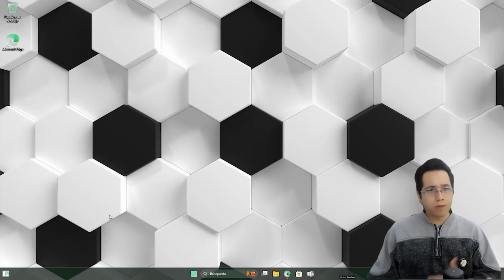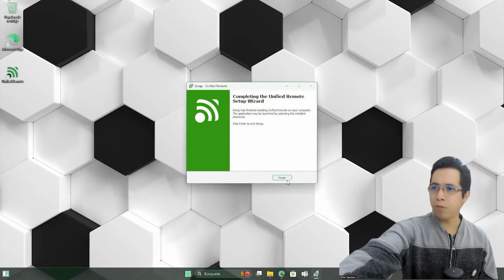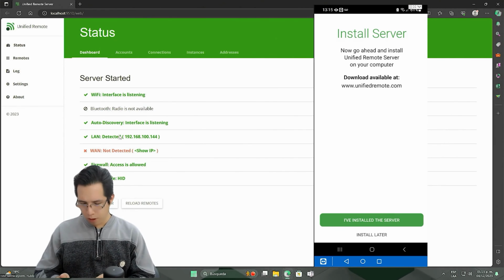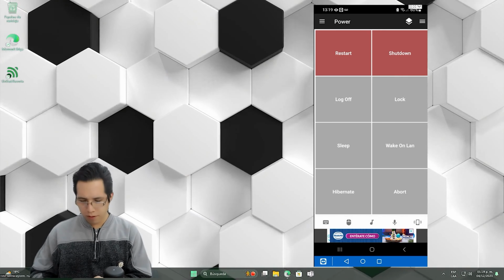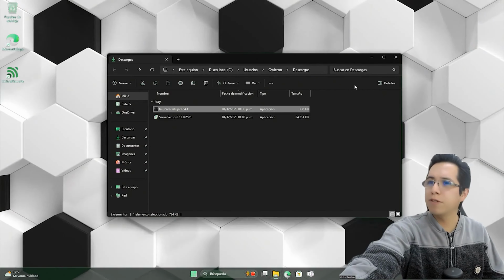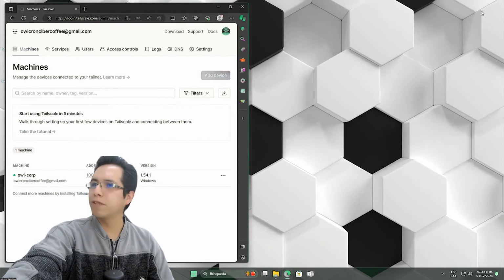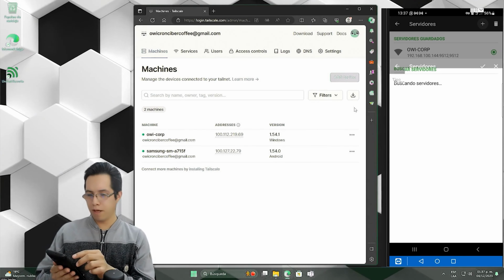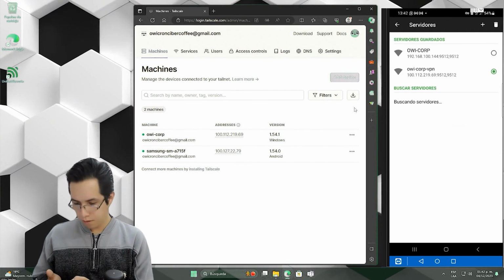🌐 Control Your PC From Anywhere 📱 Turn Off, Restart, or Sleep Using Your Smartphone 🚀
🌐🚀 Control Your PC From Anywhere with Your Smartphone! 📱 🚀🌐

Can you imagine being able to shut down, restart, or put your computer to sleep directly from your phone? In this video, I'll show you how to achieve it easily and quickly using an app compatible with iPhone, Android, and even Windows Phone. ✅

🔹 How to download and install the right app.
🔹 Set up remote access to control your PC.
🔹 Use a VPN to manage your device from anywhere in the world.
🔹 Troubleshoot common errors and enhance your experience.

💡 Compatible with All Windows Versions:
✅ Windows 7, 8.1, 10, 11, 12, and Windows 365.

🔧 Tools and Links Used:
✅ VPN Configuration for Remote Access: [Link here]